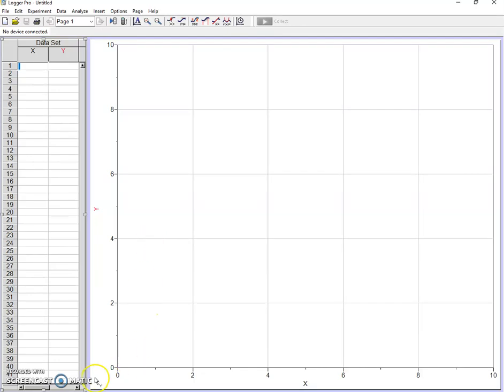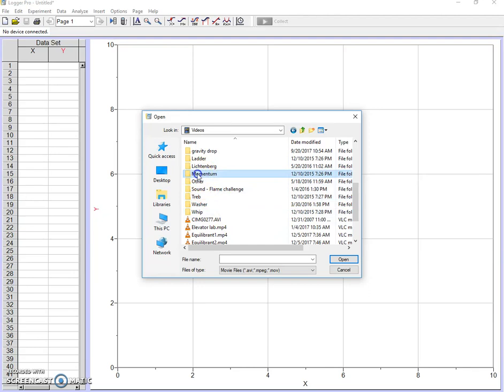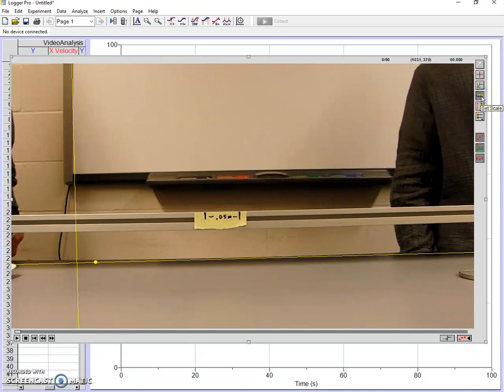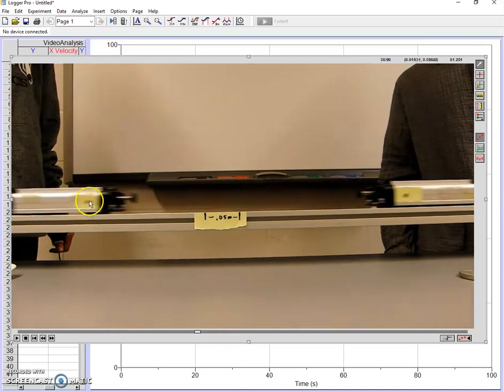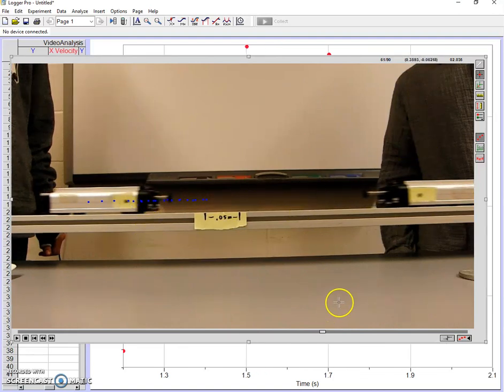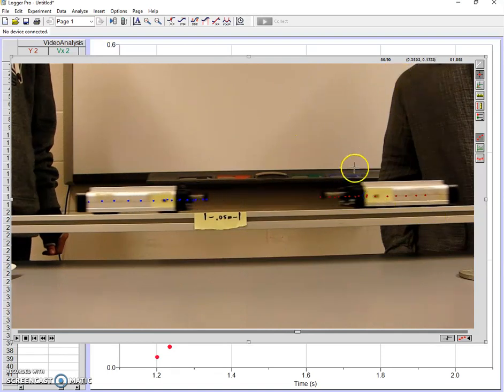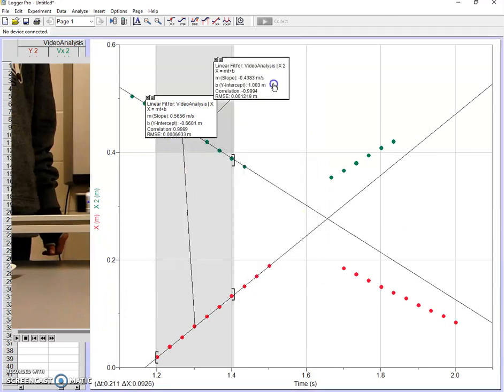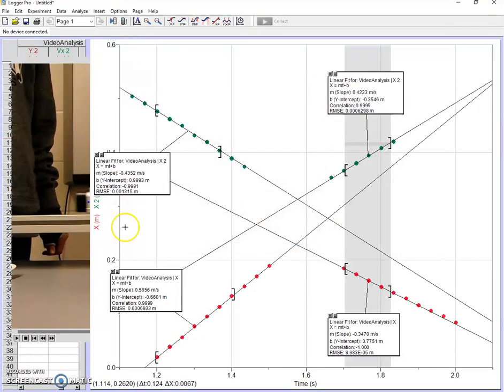pmomentum Lab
Regents Physics - Using Logger Pro to analyze video